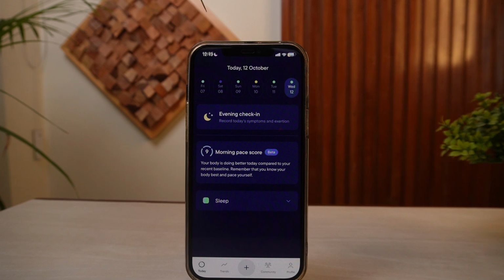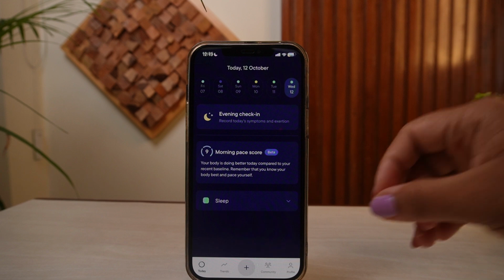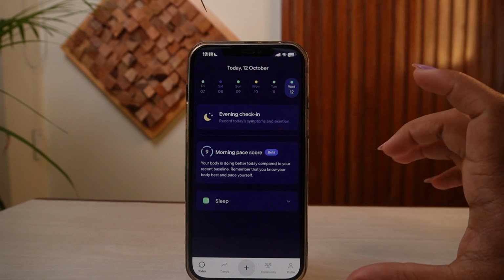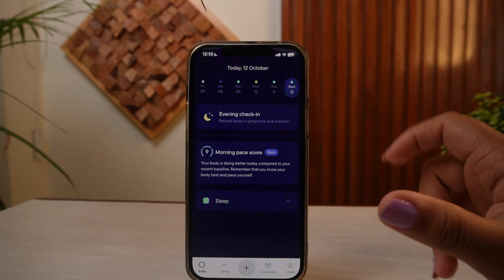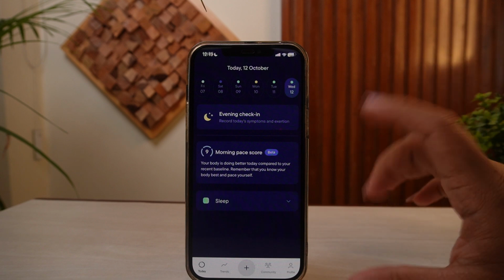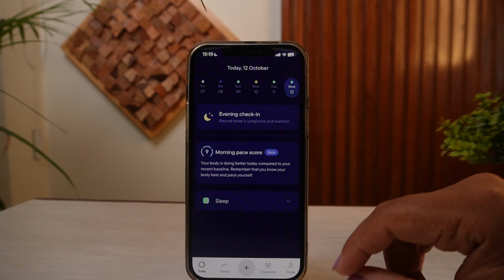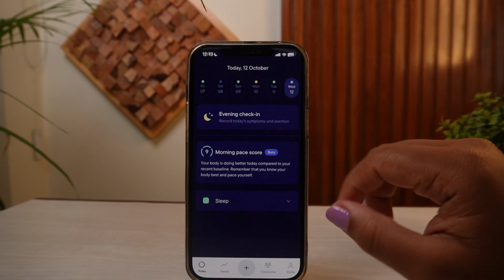How to Cancel Visible Plan Step by Step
Want to cancel your Visible plan? In this video, you'll learn how to cancel your Visible mobile plan step by step. Whether you're switching to another carrier, no longer need your service, or want to stop future billing, this guide will help you complete the cancellation process quickly and easily.

We'll show you how to access your Visible account, manage your plan settings, cancel your service, review your billing cycle, understand what happens to your phone number, and avoid unexpected charges during the cancellation process.

This tutorial is perfect for Visible customers who want to cancel their mobile plan without confusion. Follow these simple steps to ensure your service is canceled correctly and make your transition to a new carrier as smooth as possible.